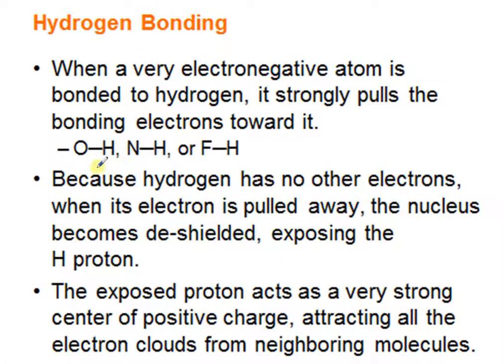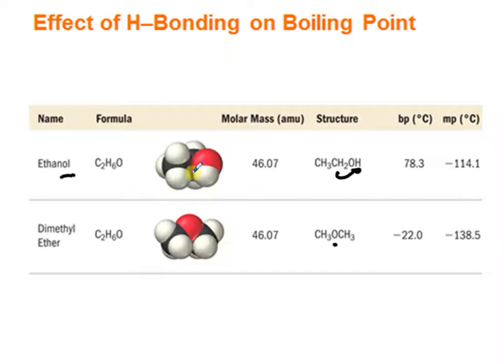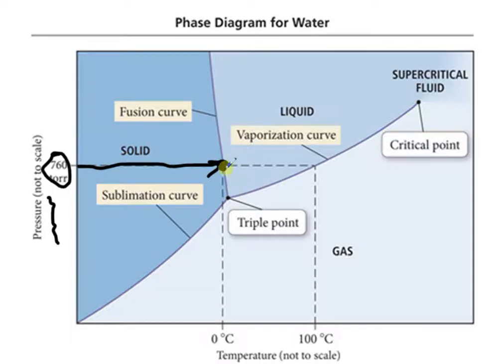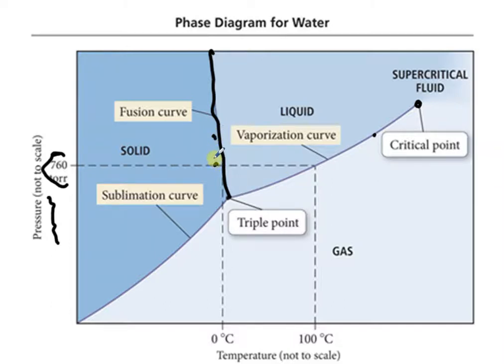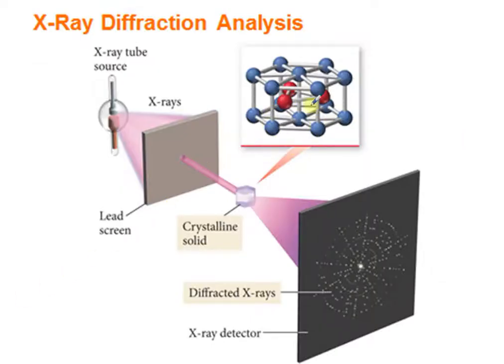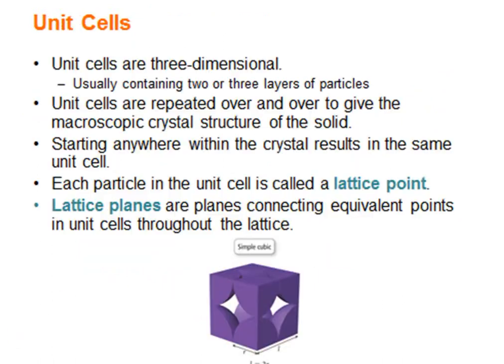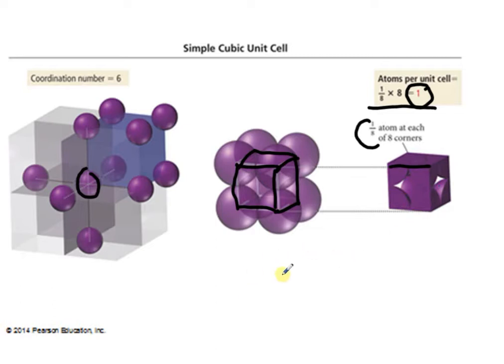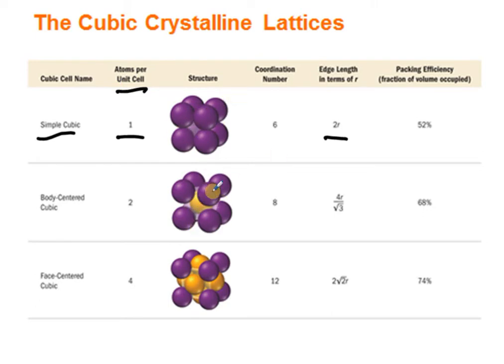Phase diagrams and solids